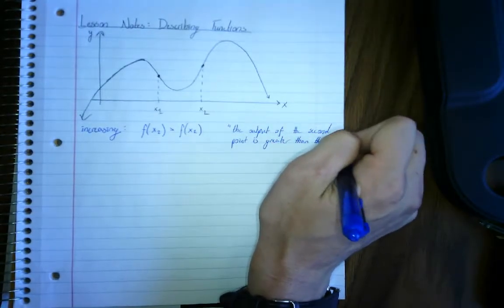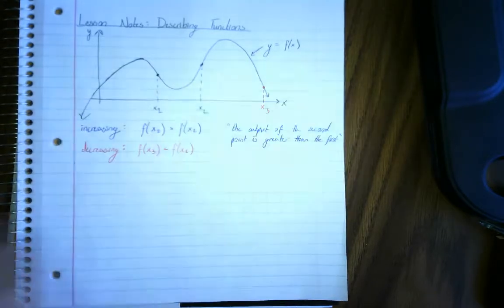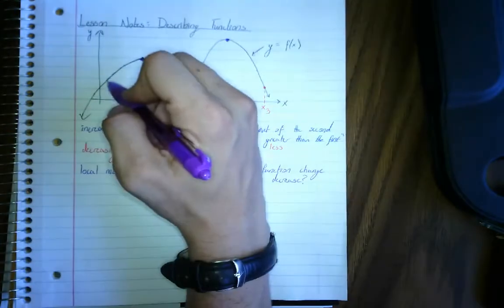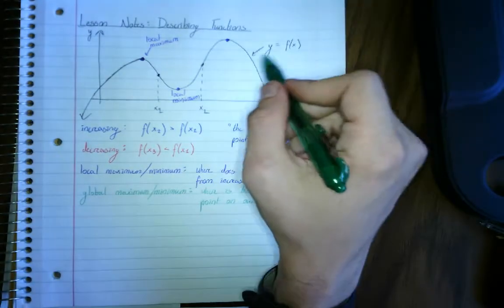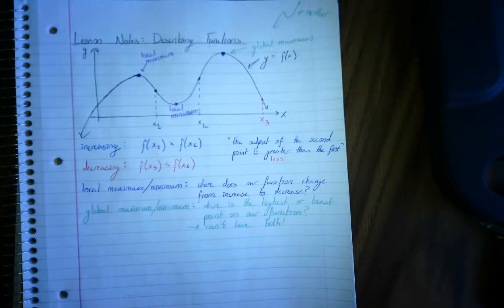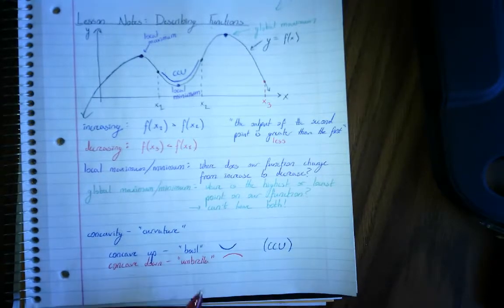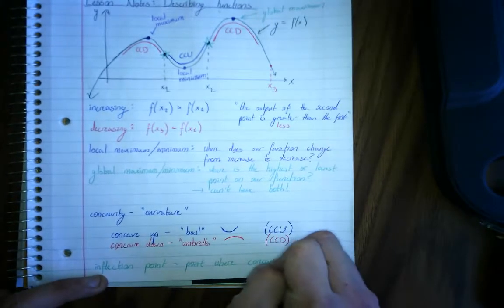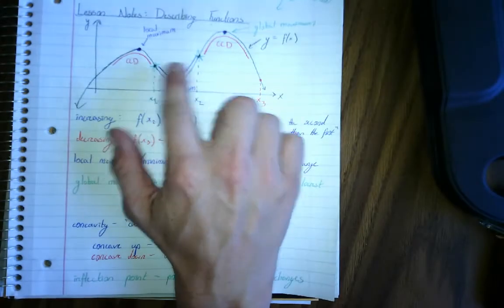Lesson 9 Describing Functions